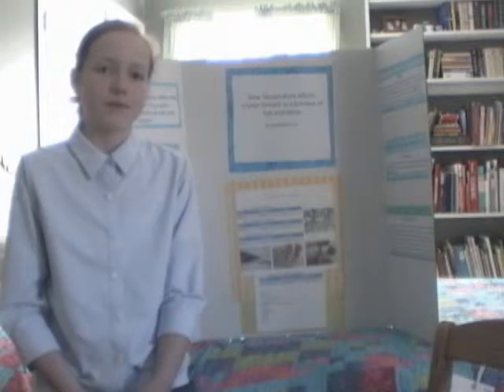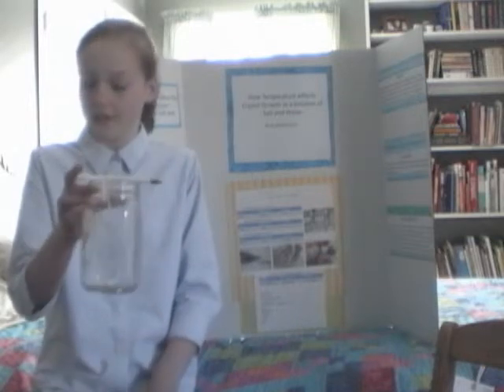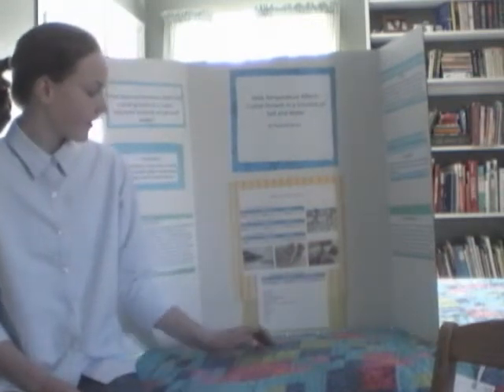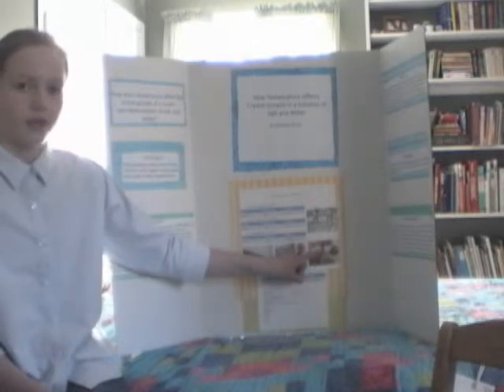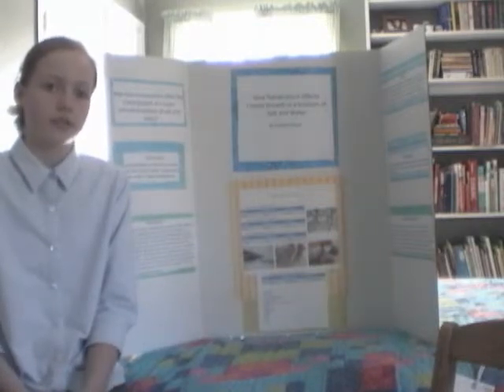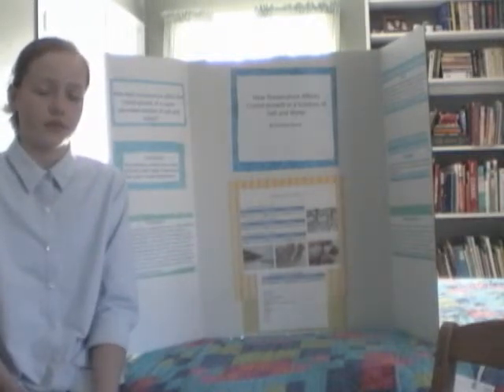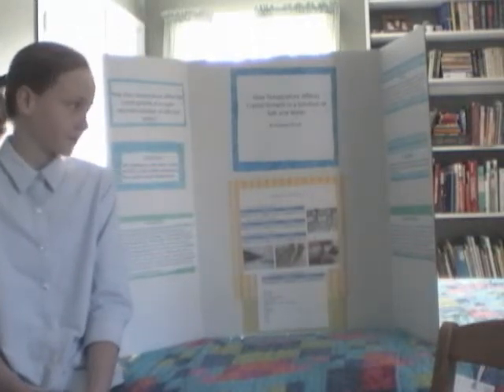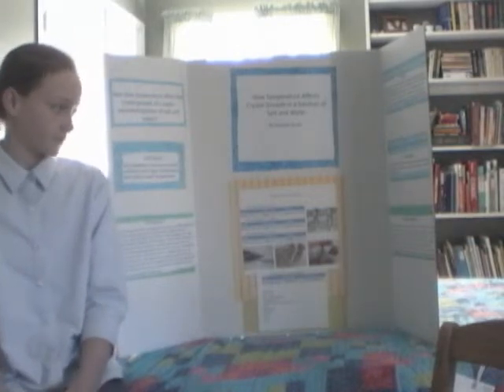Elizabeth's Calvert Virtual Science Fair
Science Fair